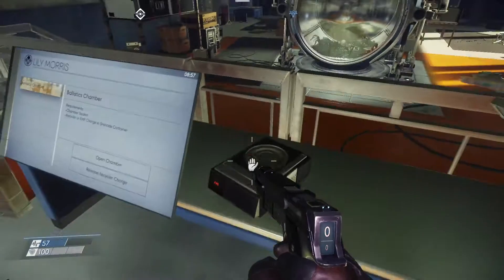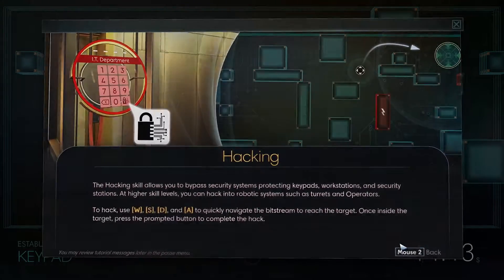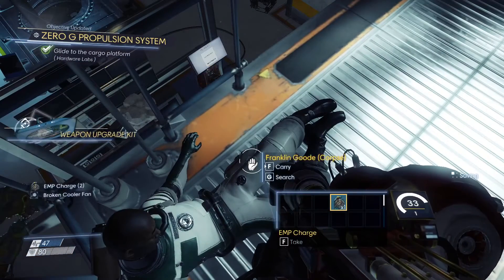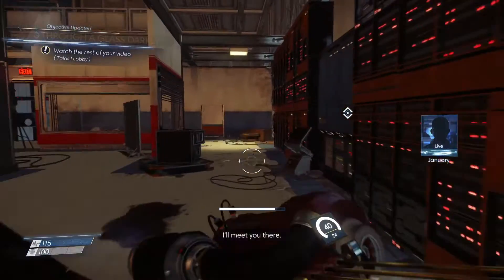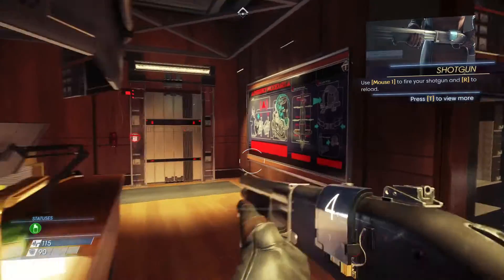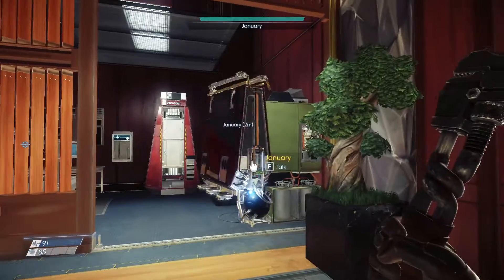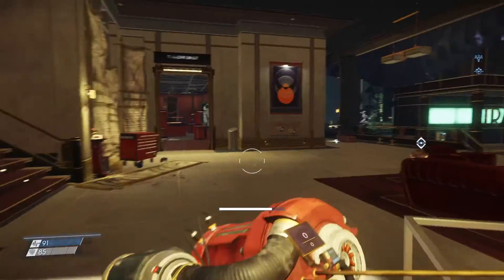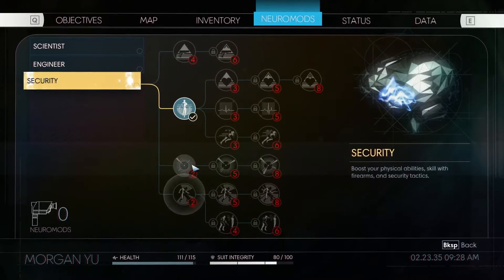Exploring for treasures and the case of the stolen eye stabbys Prey #3